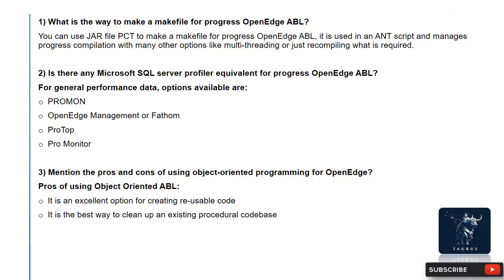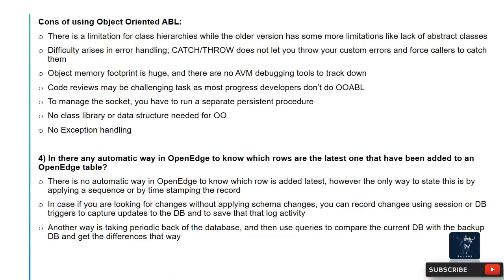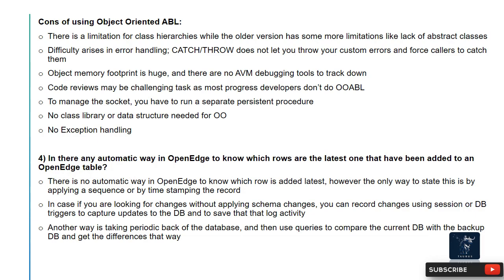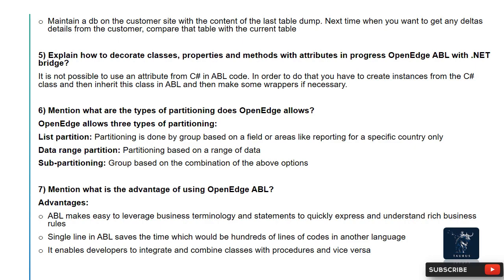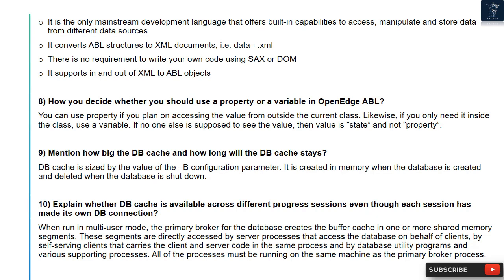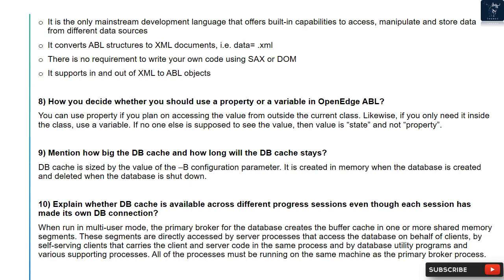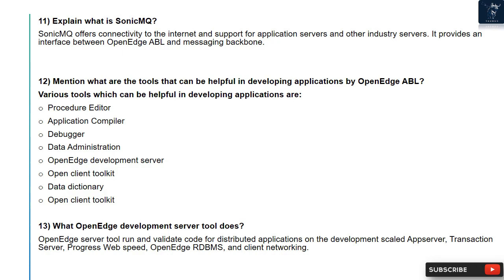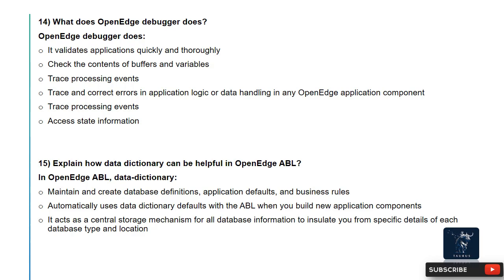OpenEdge ABL (Progress 4GL) Interview Questions and Answers |Progress 4GL Mock Interview Top15 Q&A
OpenEdge ABL with our comprehensive guide to the most crucial interview questions and expert answers. Whether you're a seasoned developer or diving into the realm of Progress 4GL, this video is your key to interview success. From data manipulation to application development, we've got you covered. Tune in now to enhance your OpenEdge ABL skills and confidently tackle your next technical interview.

Here are OpenEdge ABL (Progress 4GL) interview questions and answers for freshers as well as experienced candidates to get their dream job.

Top 15 OpenEdge ABL (Progress 4GL) Interview Questions and Answers:

1) What is the way to make a make file for progress OpenEdge ABL?
2) Is there any Microsoft SQL server profiler equivalent for progress OpenEdge ABL?
3) Mention the pros and cons of using object-oriented programming for OpenEdge?
4) In there any automatic way in OpenEdge to know which rows are the latest one that have been added to an OpenEdge table?
5) Explain how to decorate classes, properties and methods with attributes in progress OpenEdge ABL with .NET bridge?
6) Mention what are the types of partitioning does OpenEdge allows?
7) Mention what is the advantage of using OpenEdge ABL?
8) How you decide whether you should use a property or a variable in OpenEdge ABL?
9) Mention how big the DB cache and how long will the DB cache stays?
10) Explain whether DB cache is available across different progress sessions even though each session has made its own DB connection?
11) Explain what is SonicMQ?
12) Mention what are the tools that can be helpful in developing applications by OpenEdge ABL?
13) What OpenEdge development server tool does?
14) What does OpenEdge debugger does?
15) Explain how data dictionary can be helpful in OpenEdge ABL?